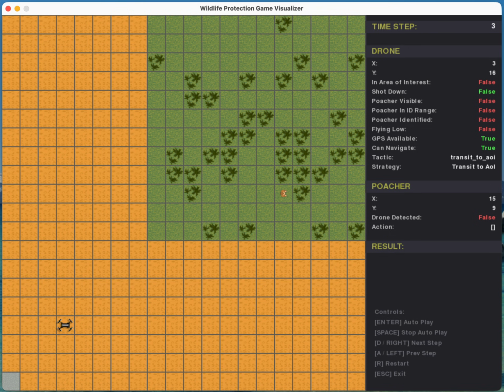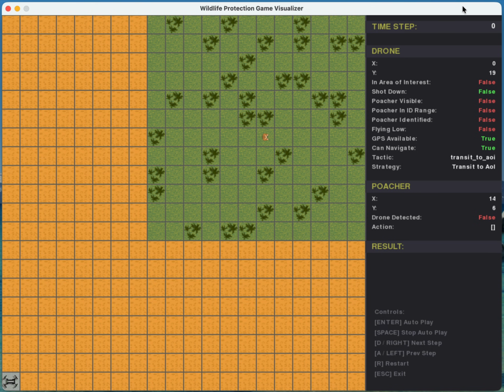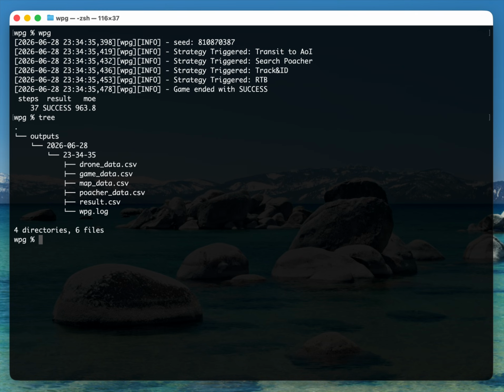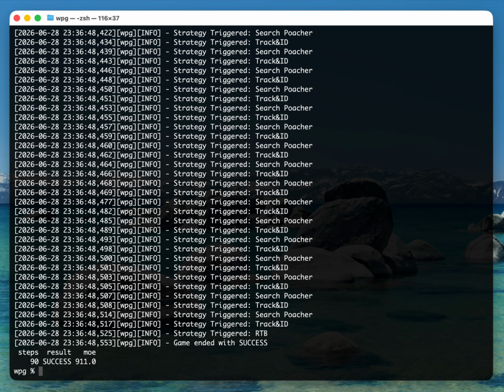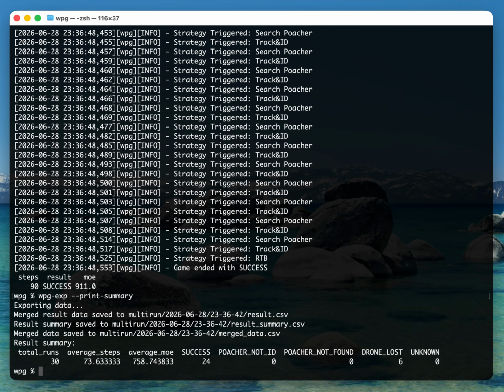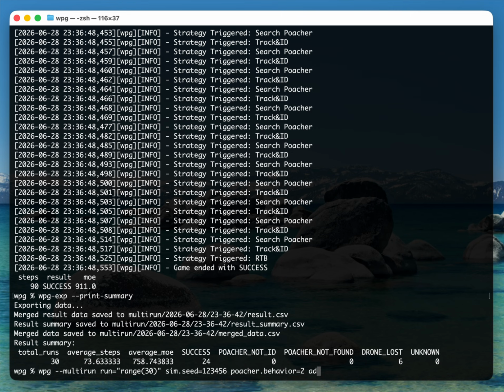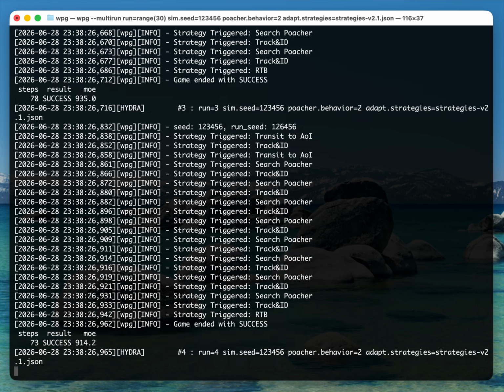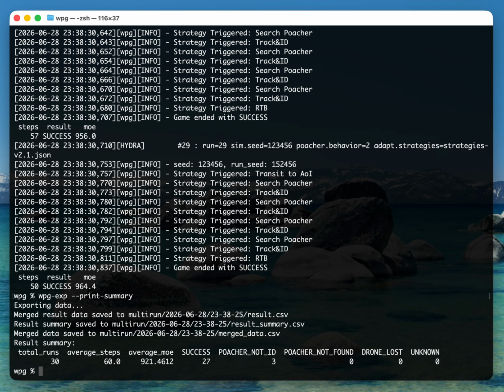Wildlife Protection Game demo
The Wildlife Protection Game: An Artifact for Evaluation of Antifragility for Autonomy in Adversarial Environments